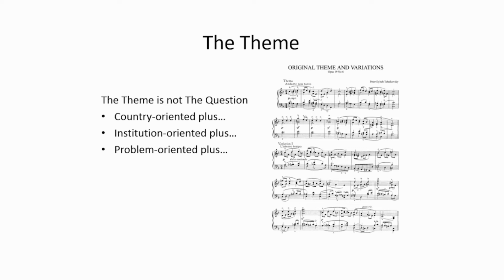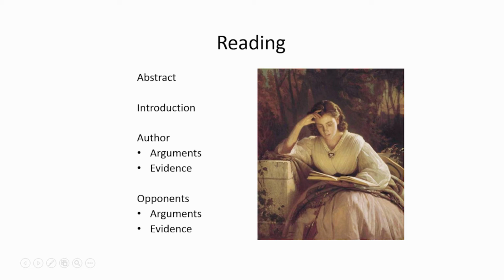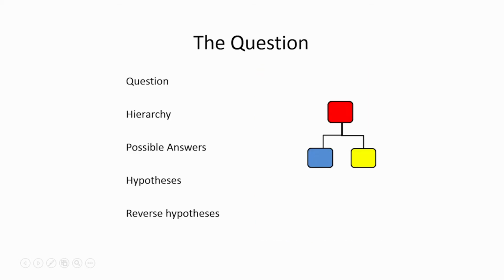HOW TO Get a Research Question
Do you always have trouble thinking of, or formulating a good research question? In that case this podcast is perfect for you! In this Podcast Professor Richard Griffiths, who has a lot of academic experience, will help you with understanding how to get a good research question for your academic research. Listen now!